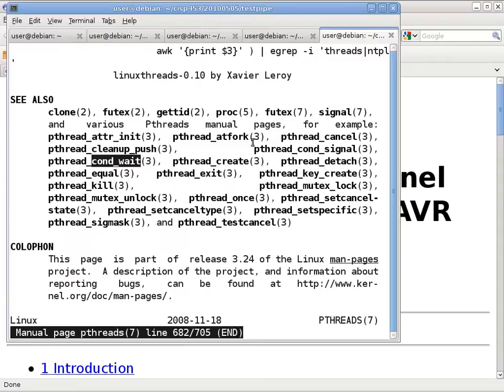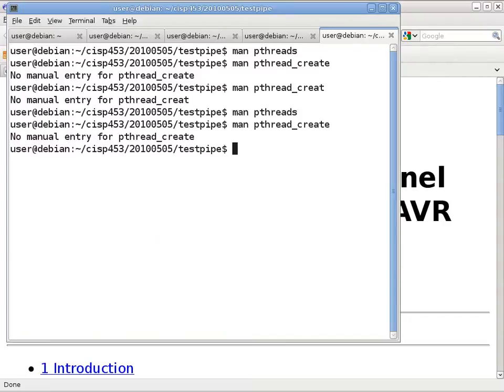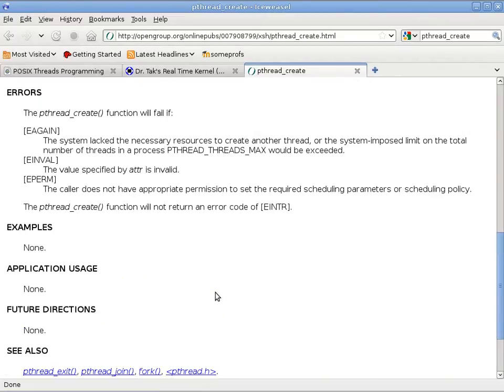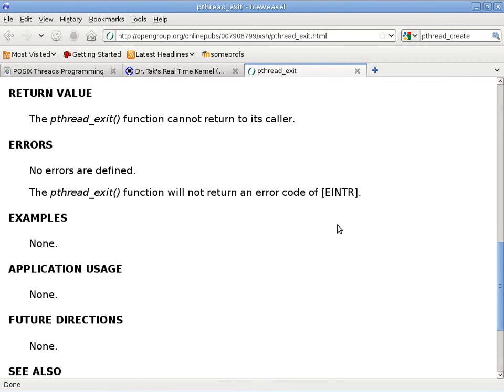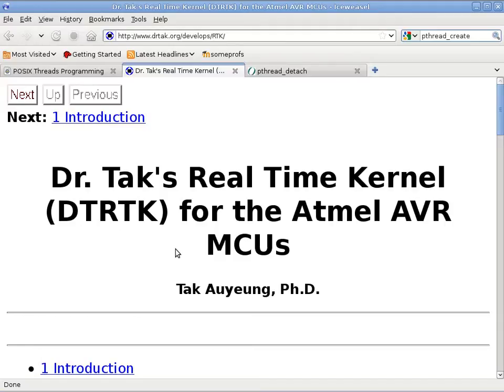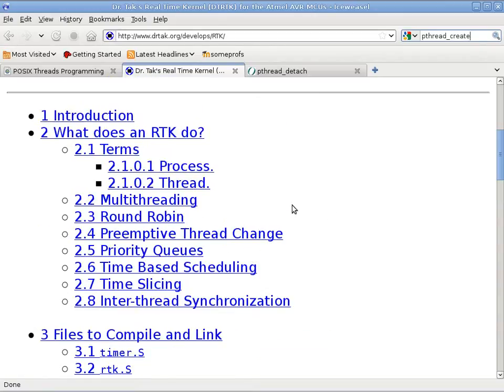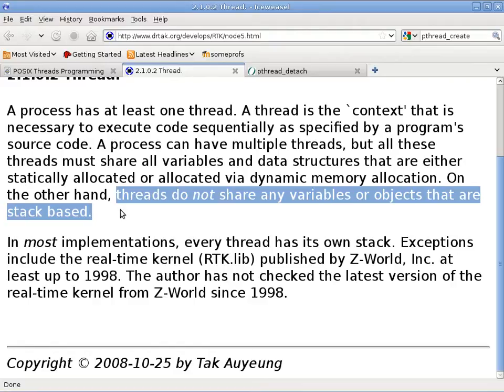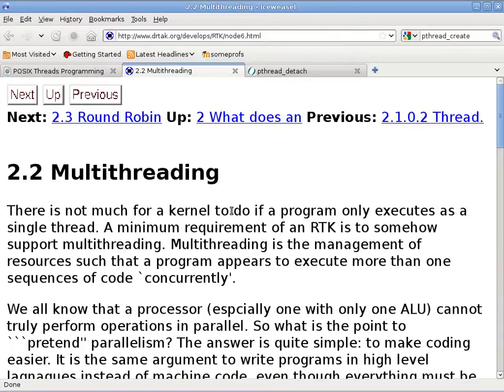20100505 CISP453 part 4